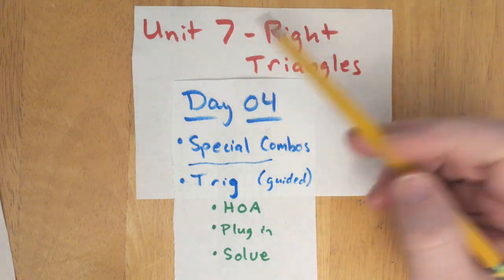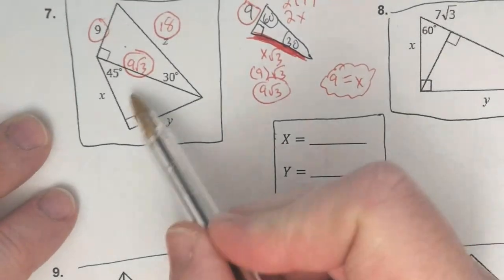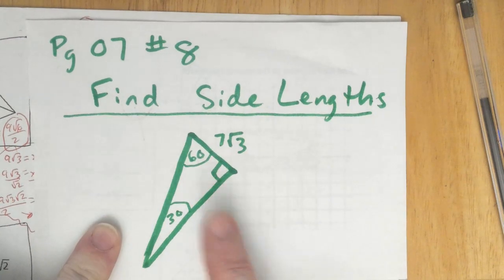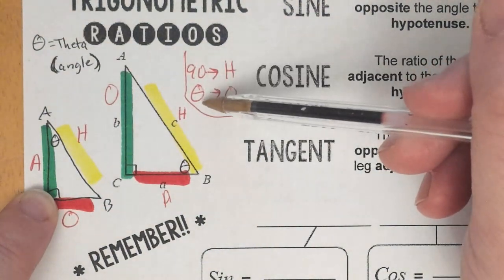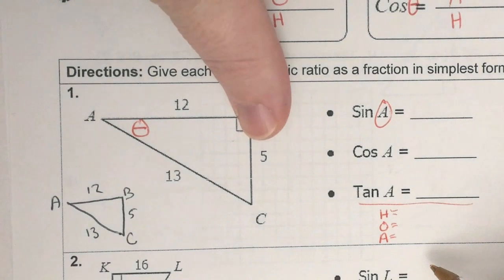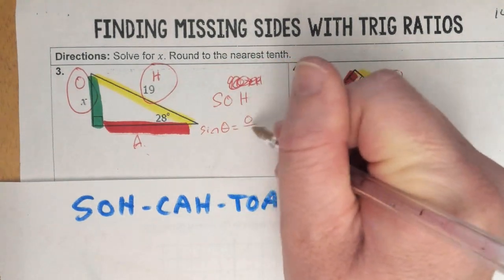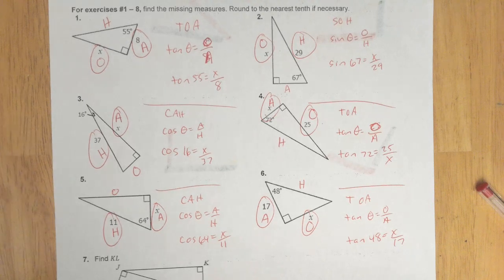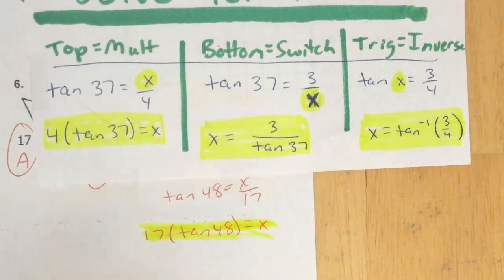Unit 7 - Day 4 - Trig Functions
(H - Holland) (S - Student)
H - pg 07 # 7 : special combo
S - pg 07 # 8 : special combo
H - pg 13 + 14 : recap labeling HOA
S - pg 16 : label HOA
H - pg 13 # 1 : fractions of SOH - CAH - TOA
H - pg 14 # 3-6 : plug in Trig
S - pg 15 # 3-6 : plug in Trig
H - pg 14 # 3-6 : solve Trig
S - pg 15 # 3-6 : solve Trig